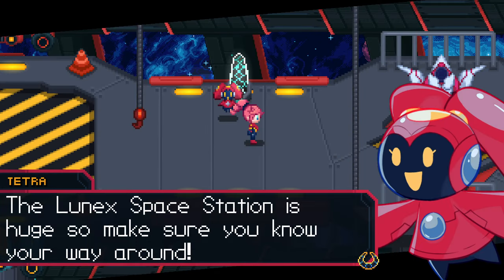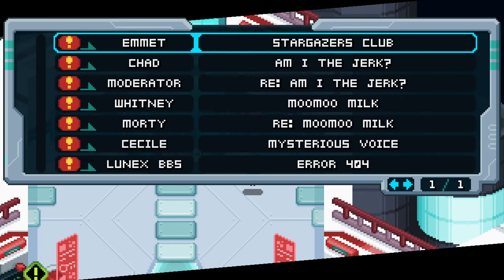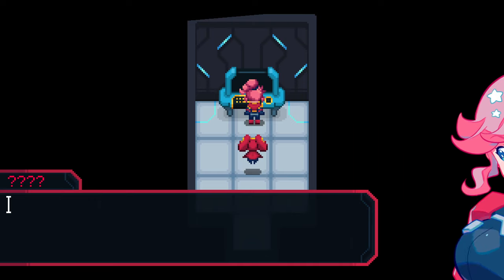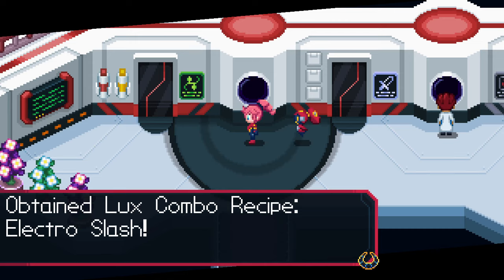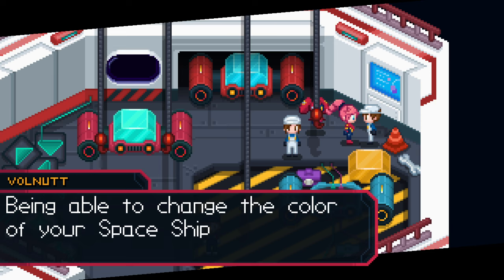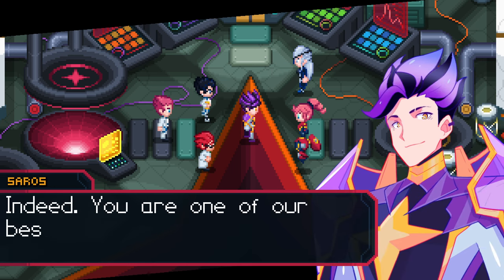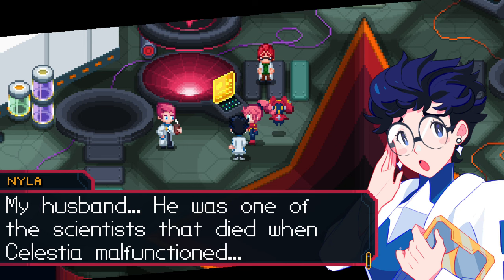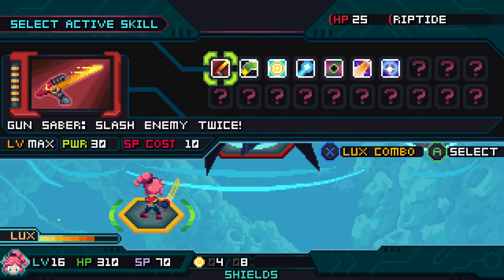JAMES KING - Let's Play 「 LunarLux 」 - 2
Lunarlux
Developed by CosmicNobab Games
Published by Freedom Games

Walkthrough/Playthrough/Let's Play

Description:

In the year 30XX, humanity lives on the terraformed Luna because their planet, Terra, got nuked by an antimatter comet. I don't know if that even makes sense scientifically. Unfortunately, the comet also spawns antimatter creatures, Murks, that continue to threaten the denizens of Luna. It's up to the Lunar Warrior Bella Grey and her robot sidekick Tetra to destroy the comet and save Luna.

0:00 Recap

0:12 Lunex Space Station

Unlike me, you may want to hold off on your purchases until you get more affinity. Though you can always grind back your resources later once the world map opens up.

There's a quest to look for a guy's Lux Combo recipes. Some of them are actually familiar.

17:30 James King

There's a secret room with a computer with a guy trapped inside name James King. His hexadecimals spell out whoisfrendandwhoisfoe? according to the developer, which is a hint that he's actually being controlled by a virus.

You can really see the limitations of the Network Dive minigame here, since the enemy's range is very long and you don't get much vertical visibility.

I didn't even get a reward for finally managing to complete it. Maybe I only get the reward if I win on my first try?

22:02 Lunex Space Station

An NPC wants us to find Elixir and Revival Fluid, but I have no idea where to find these.

Another NPC wants us to find flowers, and fortunately, she gives us hints.

30:42 Battlebot

The bot is tanky enough to survive long enough for you to fill up your Lux meter and one of its projectiles heals your Lux instead of damaging you. This should make it easier to master Lux Combos and try out the trickier button sequences for some of your skills.

34:30 Lunex Space Station

35:39 Celestia Plan

Thomas Grey wants to complete the wormhole machine, Celestia, to use against Comet Coda, but Nyla is hesitant because her husband died during an accident in that project.

However, this plan will require a lot of antimatter, which means more Murk slaying, which makes Bella hesitant. General Saros shows up to endorse this plan, and he challenges Bella, stating that if he wins, she has to help with the project. As a handicap, she just needs to survive long enough to land a Lux Combo on him.

45:01 Boss: Saros

He has a single attack pattern and a defensive buff. He also won't take damage from anything except a Lux Combo. The battle ends once he takes damage from a Lux Combo.

46:37 Lunex Space Station

54:06 World Map

You can rotate the world map for some reason.

54:10 Regolithia

56:01 Oceanus

Bella decides to throw Chronos's anticore into the ocean. She thinks it would be a better idea to find a way to extract antimatter from the Phantom Realm without killing Murks.

There's an encounter node in this map, but you can't explore the rest of the area.